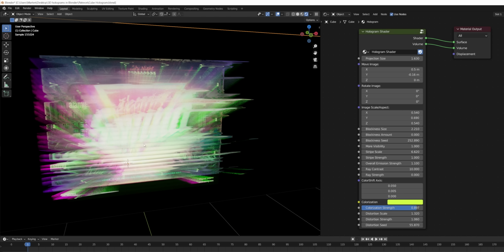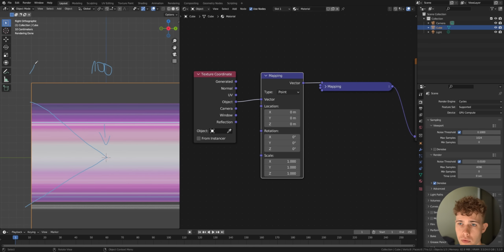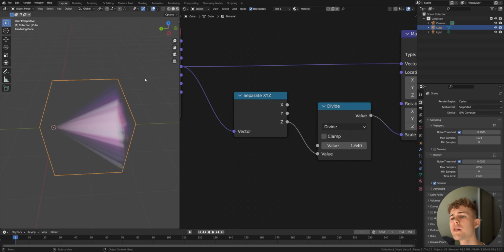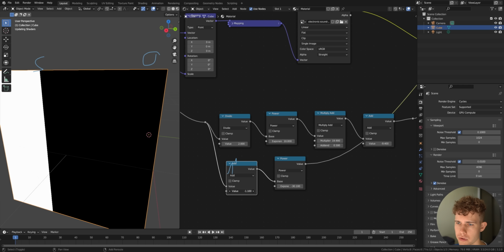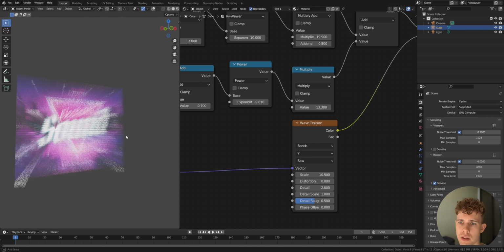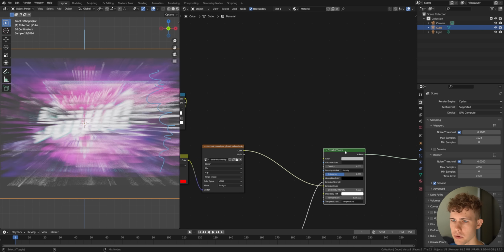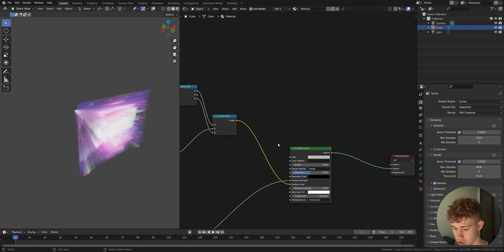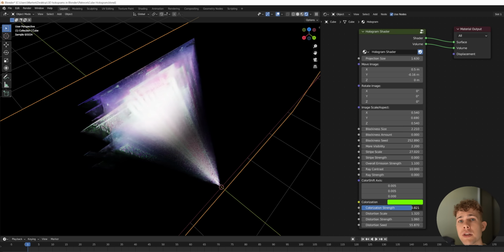Blender Ultimate Hologram Tutorial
How to make holograms like Blade Runner 2049 purely in Blender shader editor.

00:00 Intro
00:35 Picture on the Cube
01:54 Hologram Rays
05:48 Emission Strength
09:28 Stripes
11:36 Distortion
14:44 Colorshift
16:59 Visibility
19:08 Moving it
19:37 More tools